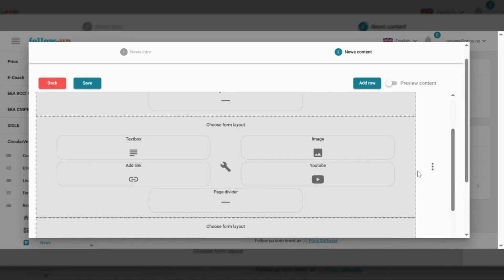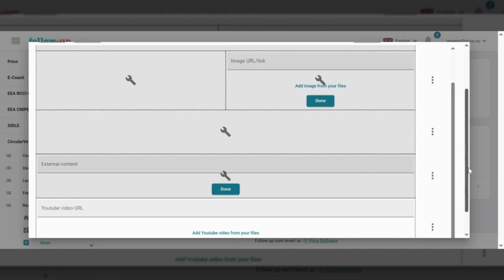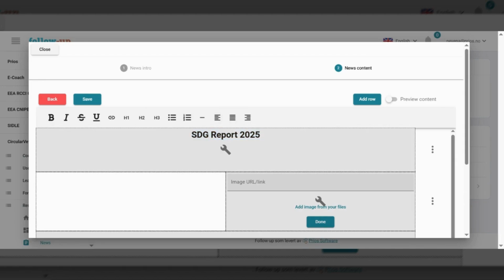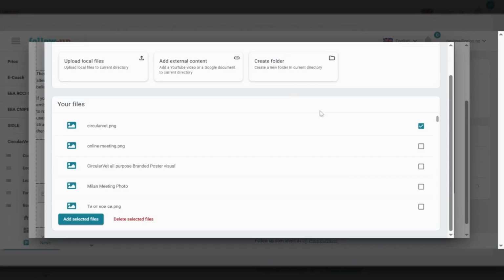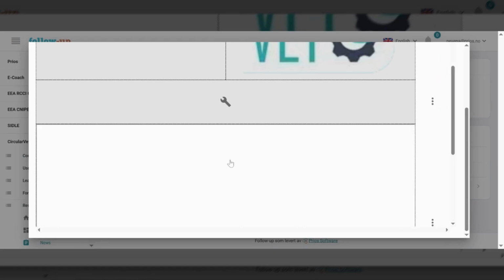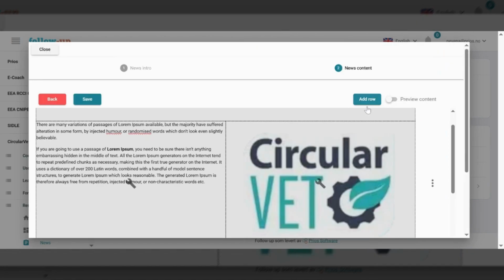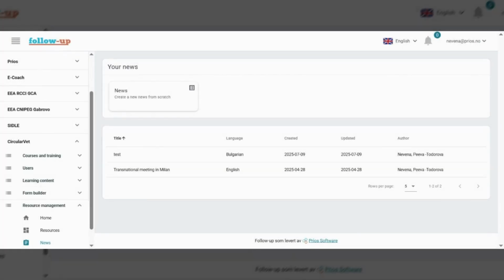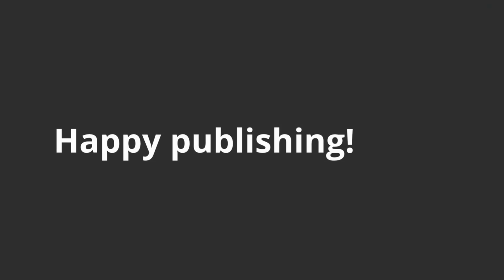Follow Up News Tutorial First Time Users pt 2